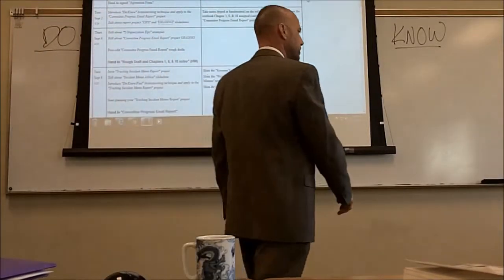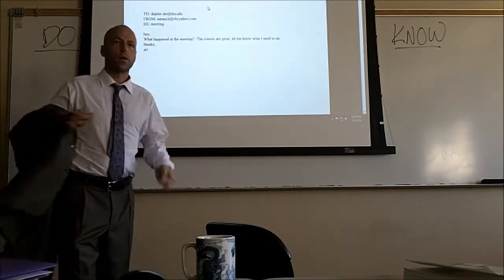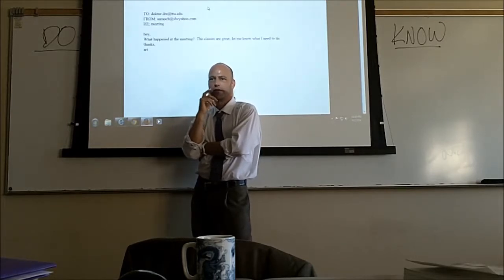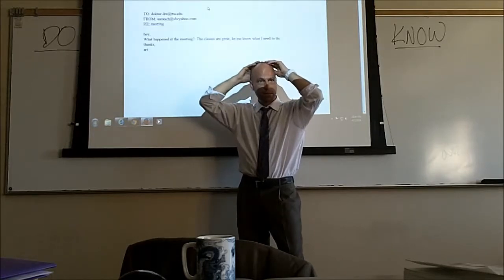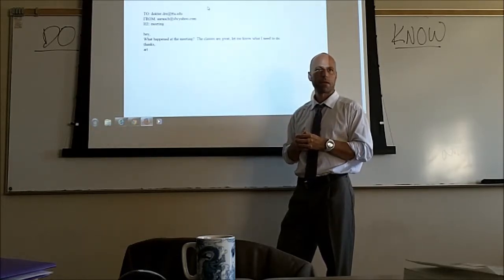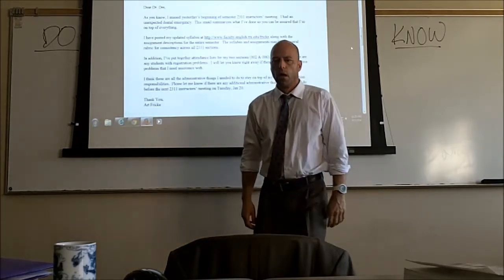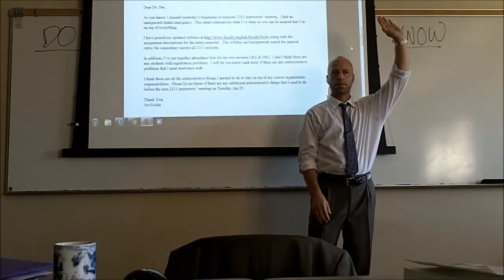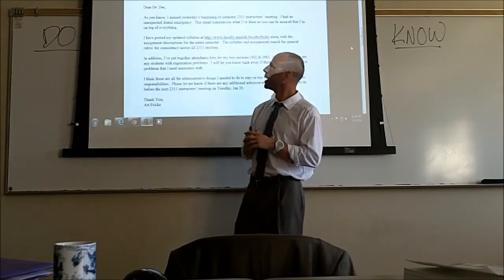Dr. Fricke on time VAMPIRES versus time PIXIES !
With an email example, no less. Seriously, the time vampire/pixie thing is actually a thing. Email connects to existential mortality awareness, why it's upsetting to wait in long lines, and subject lines.